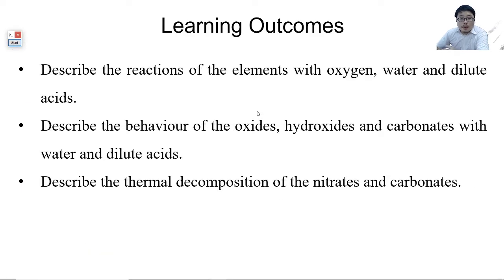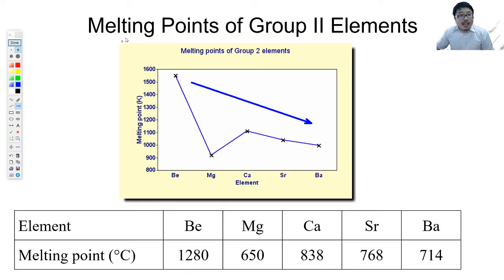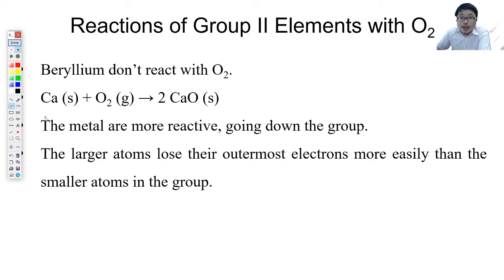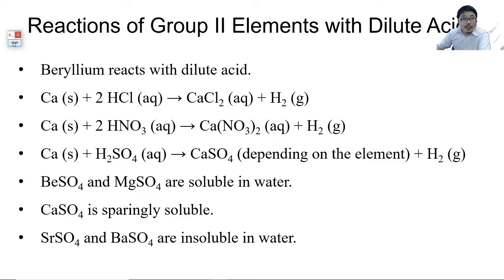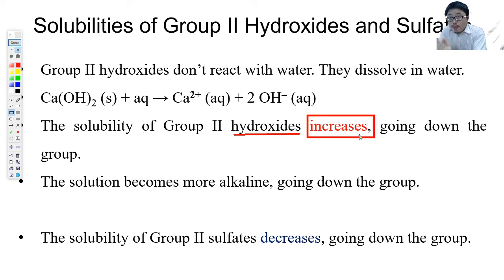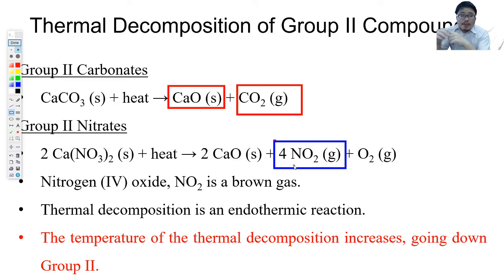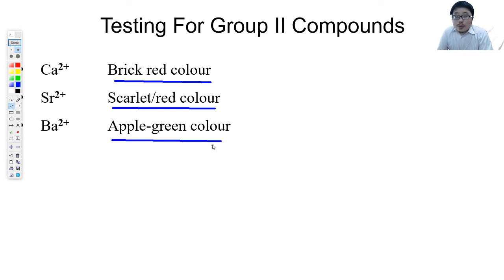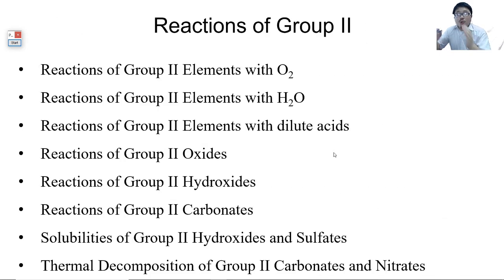Chapter 11 Group 2 (Theory)